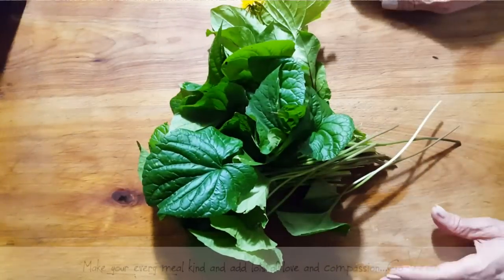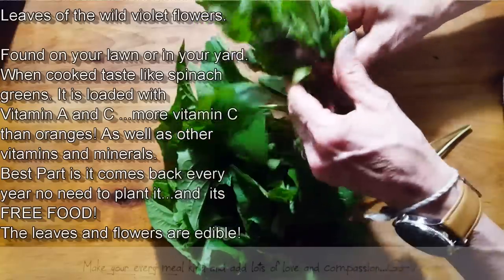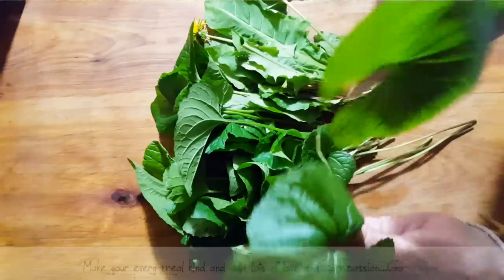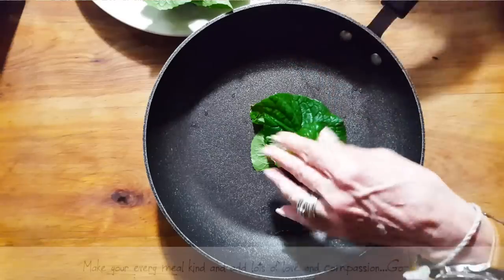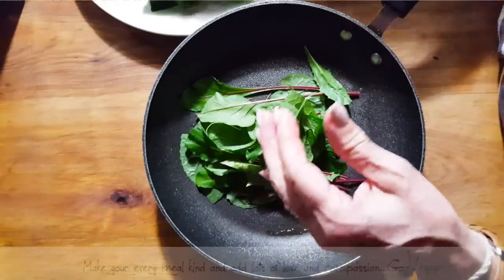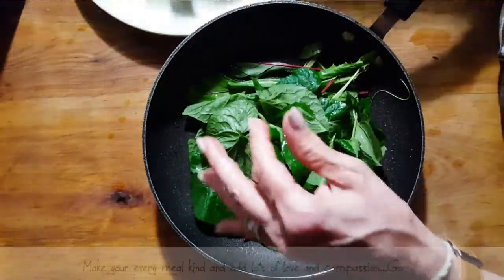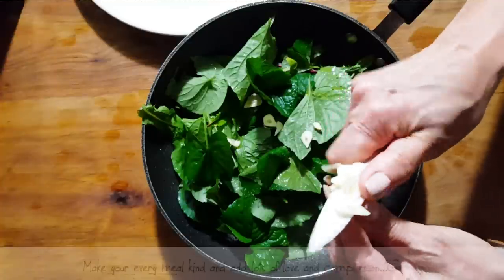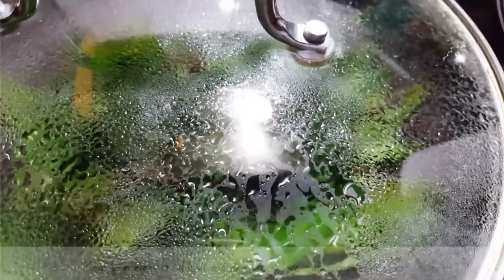GLUTEN-FREE WORLDS BEST VEGAN GOURMET BBQ PINEAPPLE SAUSAGE wild greens | Connie's RAWsome kitchen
Just because you are gluten intolerant doesn't mean you can't fire up that BBQ and throw some yummy vegan sausages on there!! As requested by so many of you. My gluten-free sausage recipe.

MONTREAL, QUE.